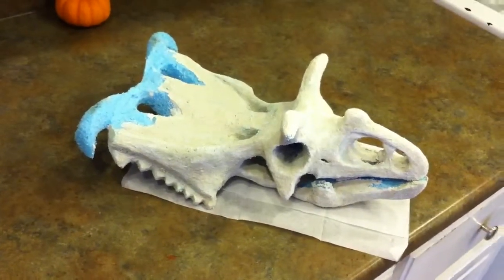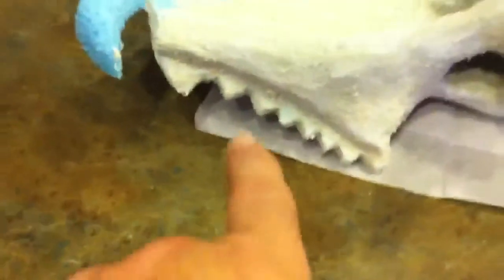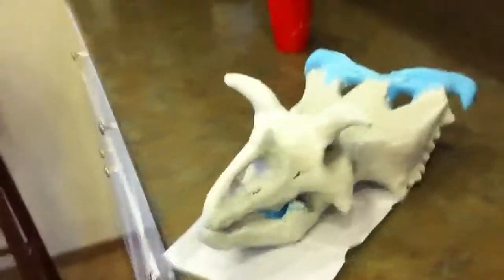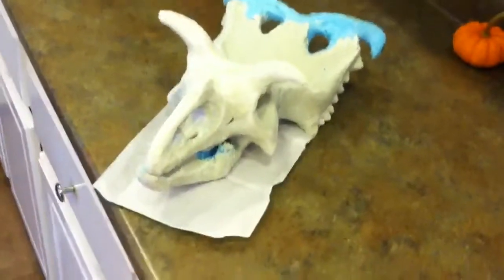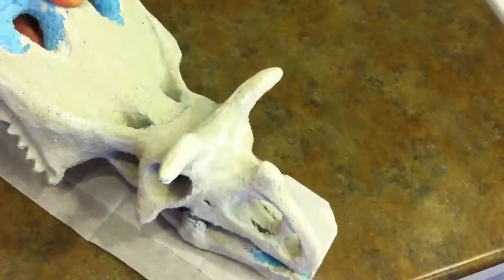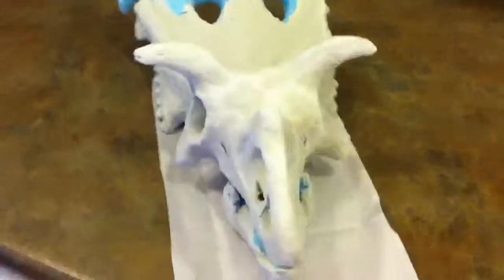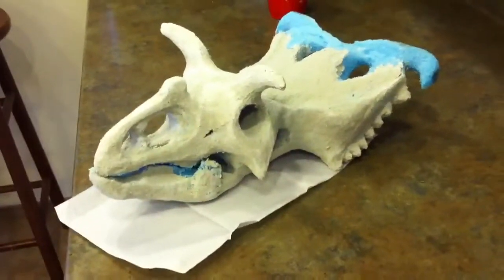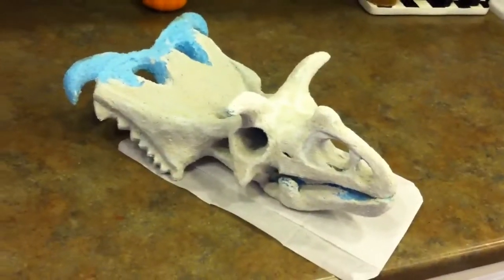Coating skull of kosmosaurus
Coating skull in thinset mortar